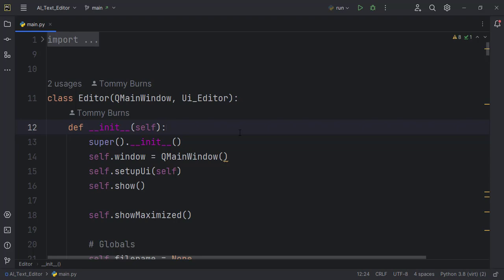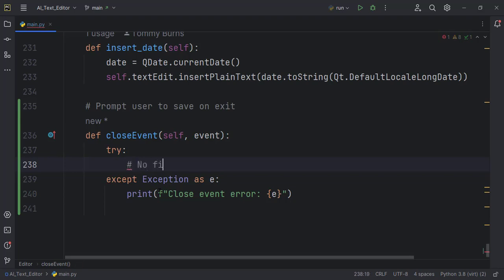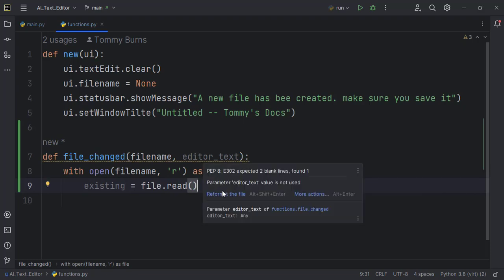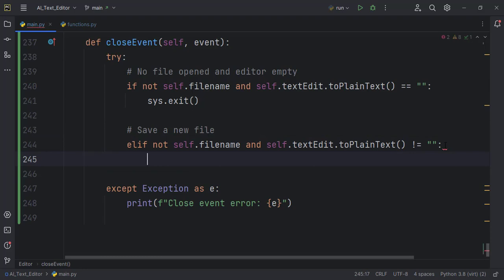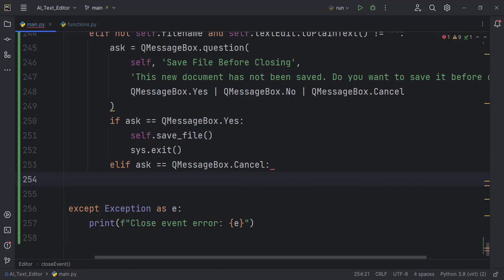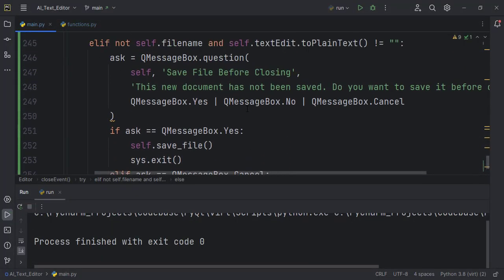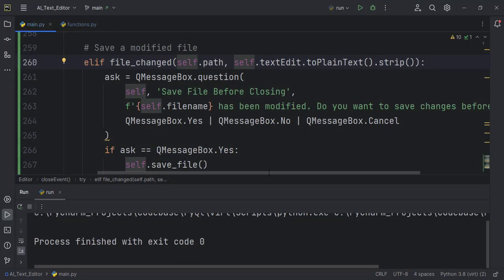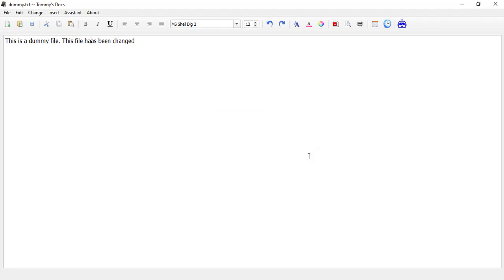Microsoft Word 365 clone: Save File Before Closing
Build an intelligent text editor with text formatting and intelligent functionalities.
In this episode, we will write functionality that prompts the user to save a file before closing.

Happy Coding!🚀🚀